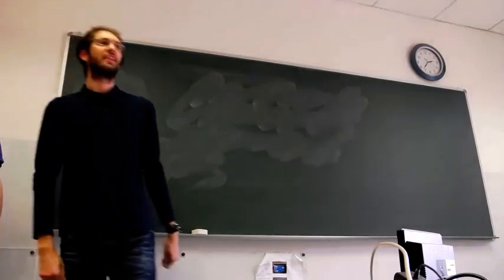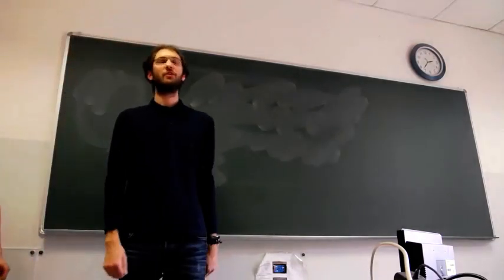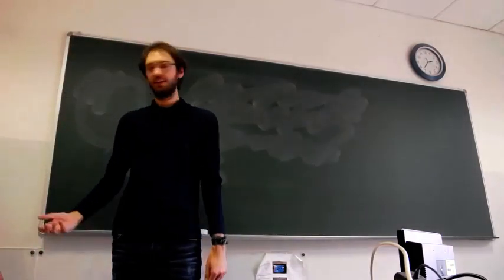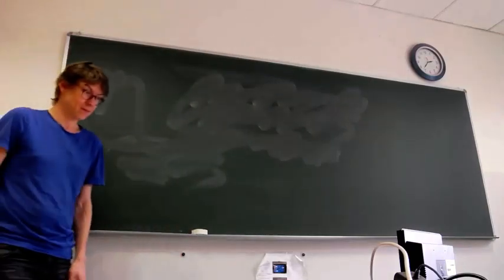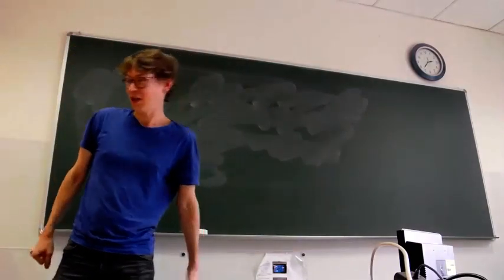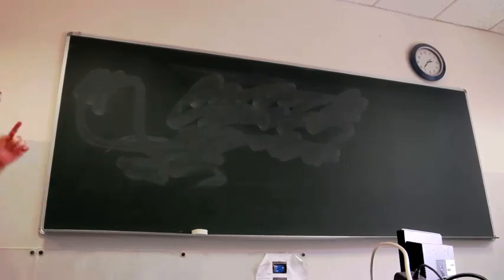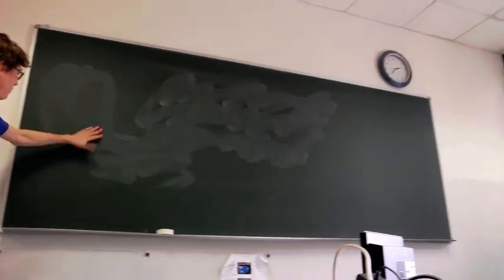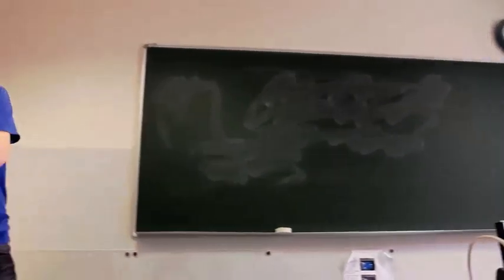Motivic Verona by Peter Arndt 2/6: Simplicial sets, derived functors and homotopy (co-)limits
Minicourse by Peter Arndt (University of Düsseldorf) on abstract and motivic homotopy theory at the University of Verona

Motivic homotopy theory is a fusion of homotopy theory and algebraic geometry. In analogy to the homotopy category of topological spaces, obtained by making the unit interval contractible, one obtains a homotopy category of schemes by making the affine line contractible. This category has a rather topological flavour; one can for example talk
about suspensions, loop spaces and classifying spaces and represent cohomology theories by spectra. Apart from the ground-breaking proof of the Bloch–Kato conjecture the approach has led to a multitude of results, for example on quadratic forms, vector bundles over schemes, algebraic cycles, algebraic K-theory and computations of stable homotopy groups of spheres in topology.

The minicourse will start with an introduction to abstract homotopy theory: We will see how inverting a class of arrows in a category leads to an infinity category, and how one can work with this using several formalisms. The special case of topological spaces with the class of weak equivalences serves both as a guiding example and as a technical
foundation; thus we will simultaneously review some classical homotopy theory of topological spaces.

We will then introduce motivic homotopy theory, emphasizing the parallels to classical homotopy theory. We will use an abstract setup, due to the speaker, which also encompasses complex and non-archimedean analytic geometry and derived algebraic geometry, as well as many new geometric settings. Starting from a cartesian closed, presentable infinity category and a commutative group object therein, we will see a
representation theorem for line bundles, a Snaith type algebraic K-theory spectrum, Adams operations, rational splittings and a rational motivic Eilenberg-MacLane spectrum. We will also present some more special results for schemes and analytic spaces.

For most of the course the only prerequisites are some basic category theory and topology. In particular no knowledge of algebraic geometry is supposed until the final parts.